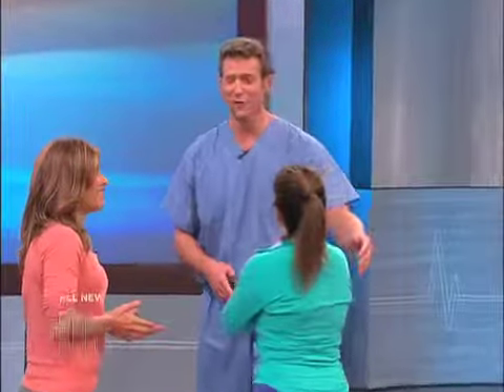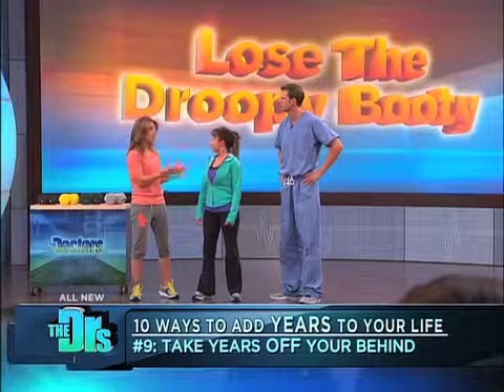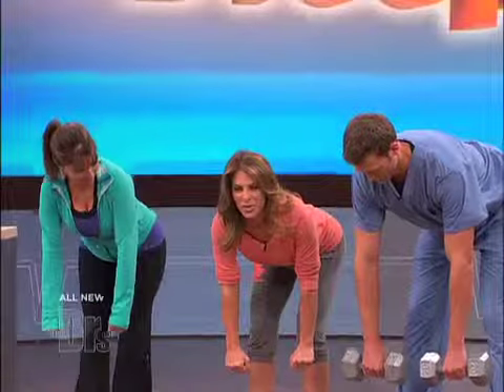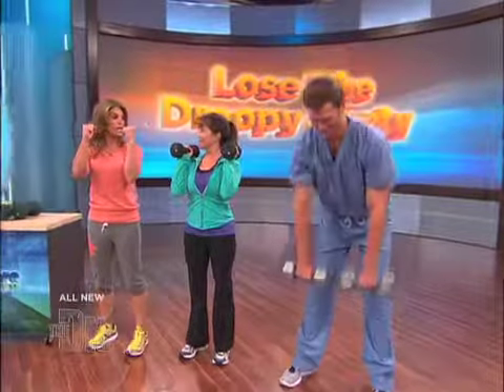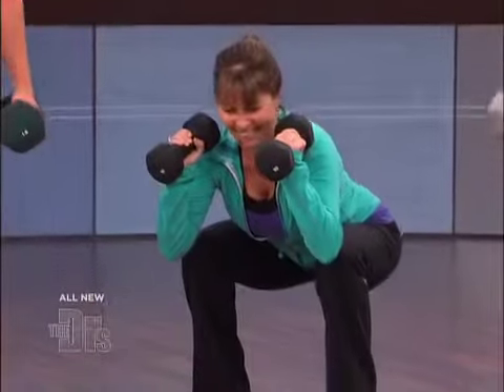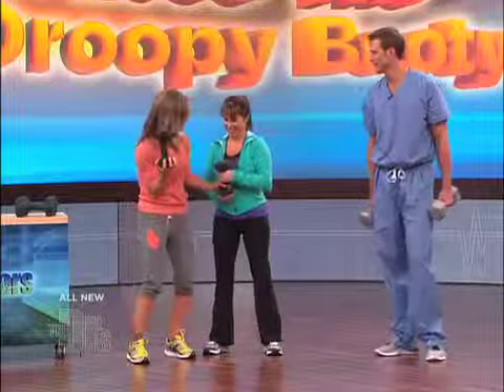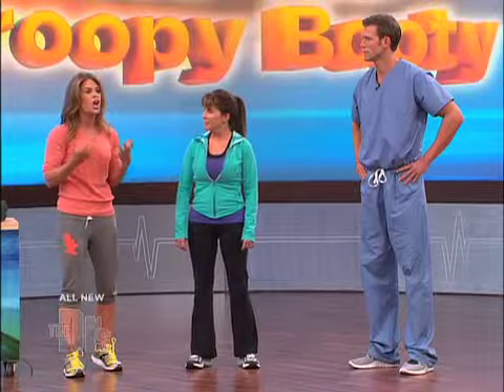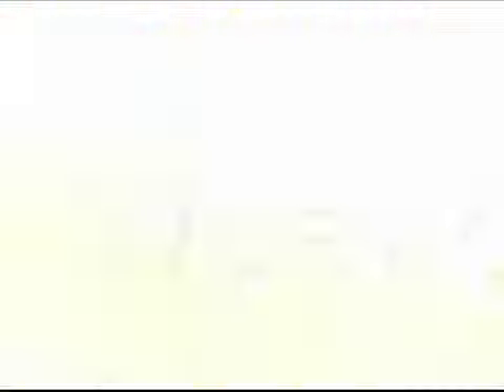Tone Your Tush Medical Course